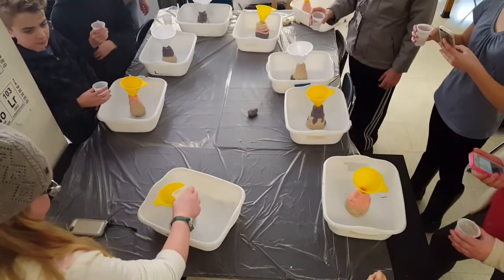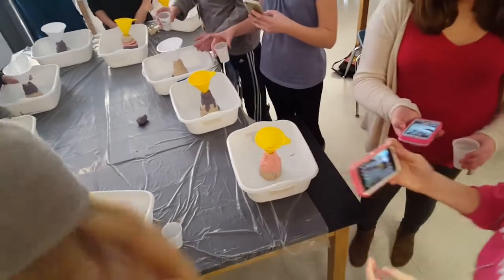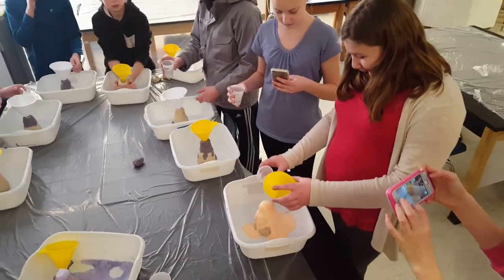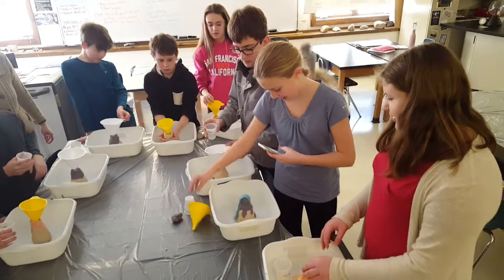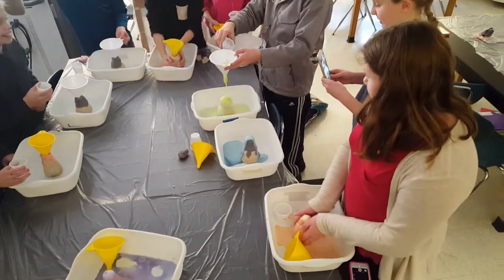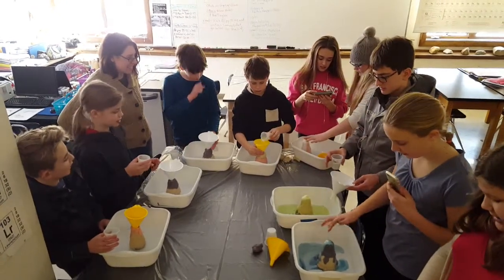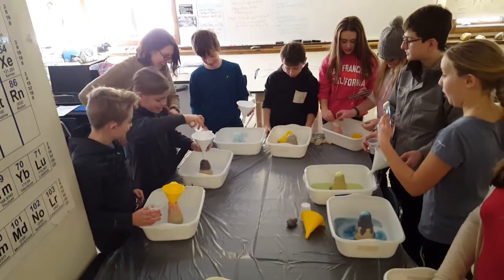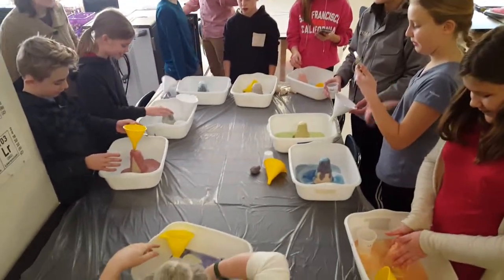6th grade volcano